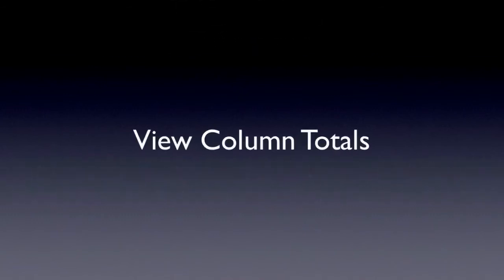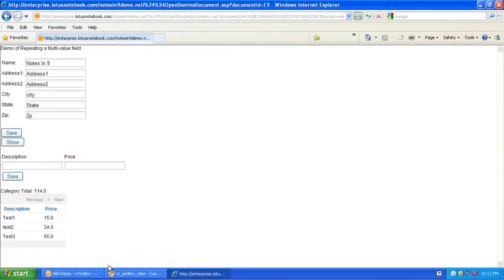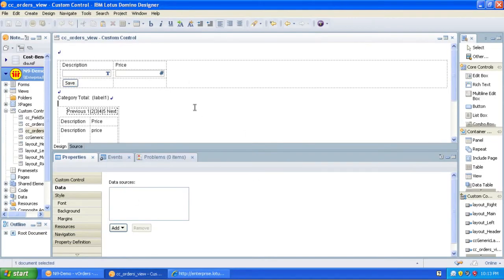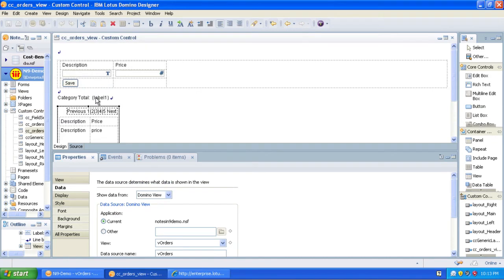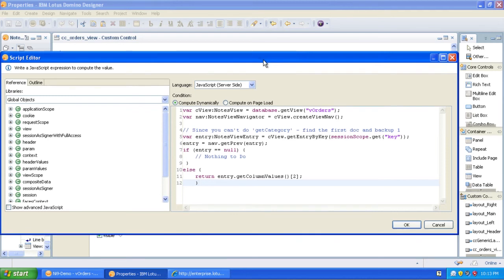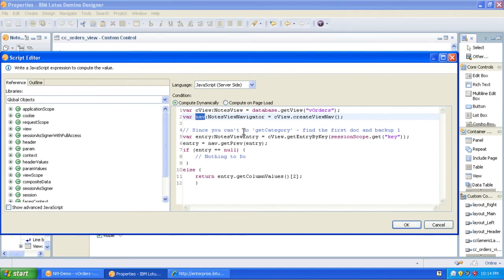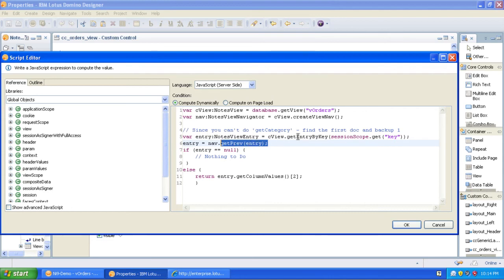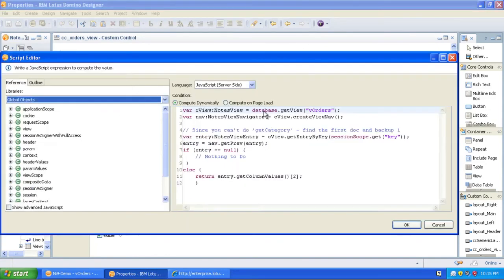019-ViewColumnTotalsiPad.mov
It's been a little while. I'm glad to be back and look forward to getting some more shows out in the next several weeks. Lots of ideas in the "queue". :-)

This show starts out with some announcements and details of some Free and Paid training options for XPages that are available in August.

For the technical portion of the show, I give a demo on how to use Server Side JavaScript (SSJS) to retrieve a categorized column total and put it on an XPage.